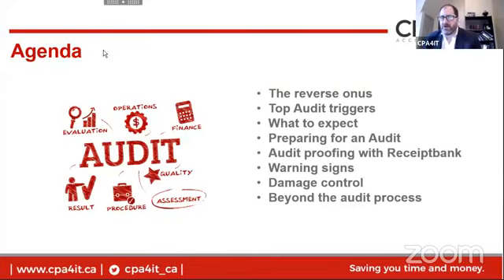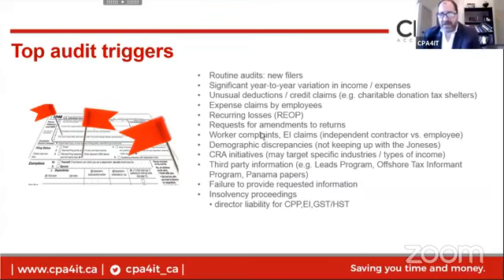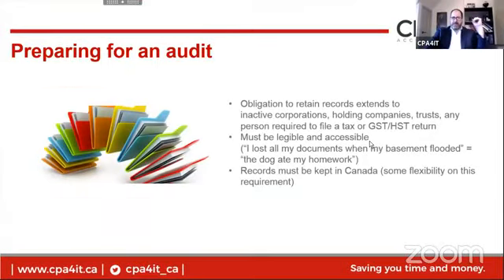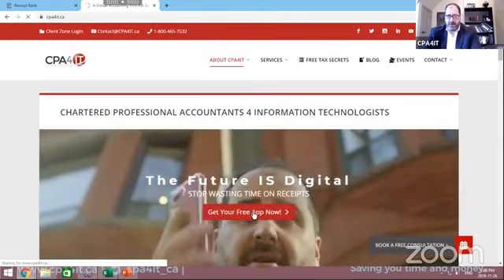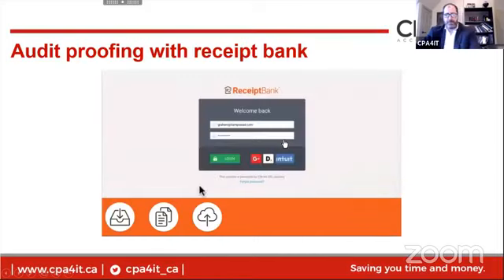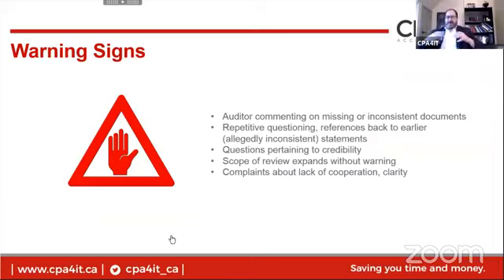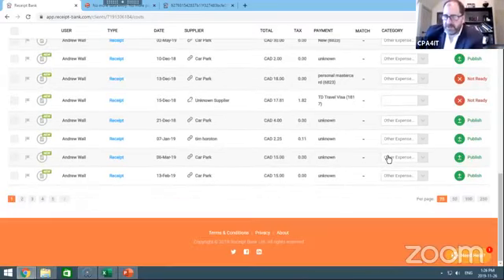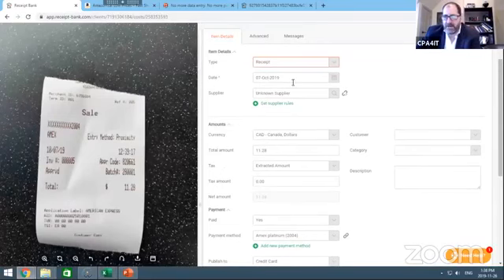Understanding the audit process: audit proofing with Receipt Bank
Taxpayers should be mindful of their responsibility to keep all books and records pertaining to the most recent six tax years, as this is the only way to substantiate the claims made on a return. If you fail to provide CRA with requested documentation to support your returns, this will result in a CRA reassessment or audit your returns. In this webinar, Andrew Wall will show you how to use tools like Receipt Bank to Audit Proof your Business.